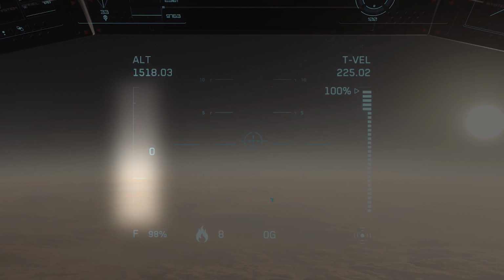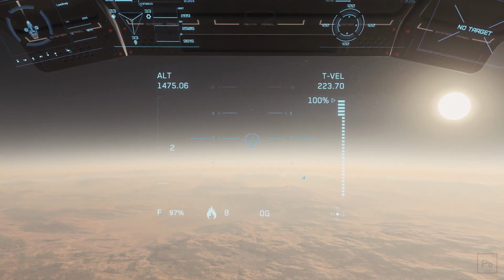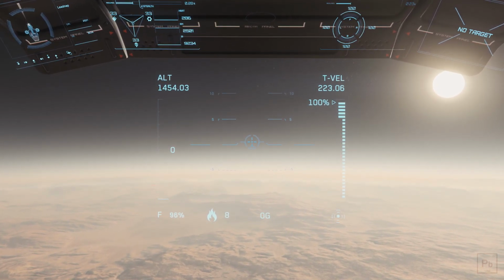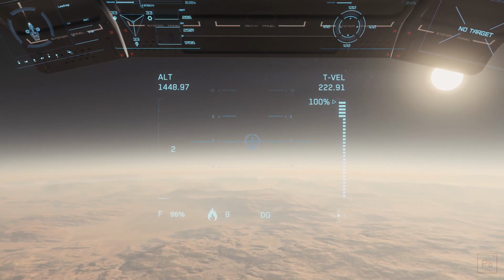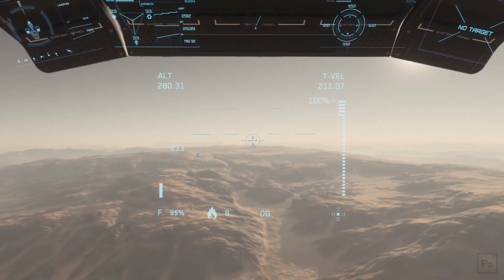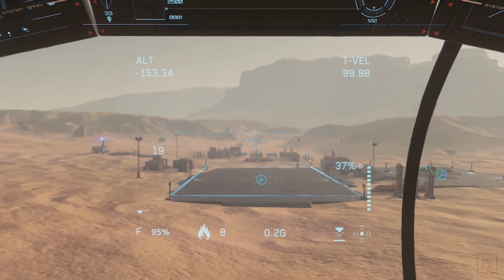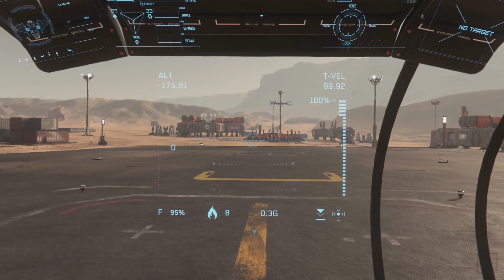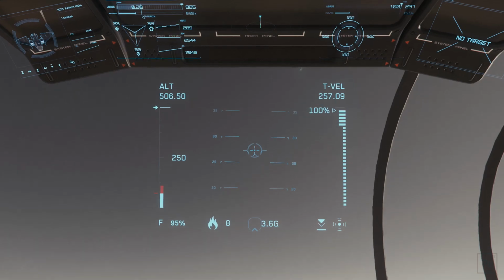Star Citizen: How To Hover Mode Quickly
In just a few minutes learn how to control your ship in Star Citizen when the dreaded "Hover Mode" kicks in. After a quick look at the HUD I'll show you the big secret to unlocking how this mode works, and then go over how to land and take off.

Title Theme: Ross Bugden, Last Dawn.